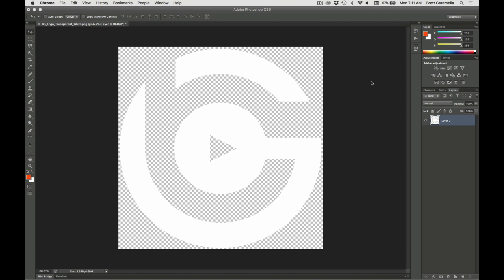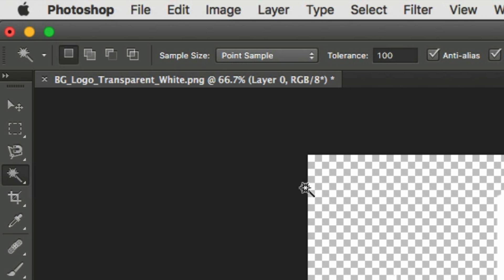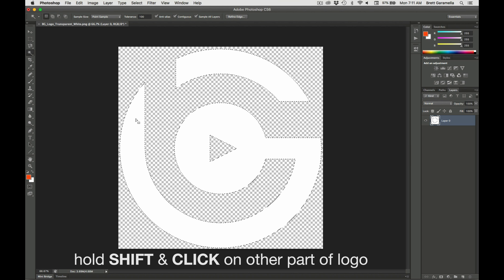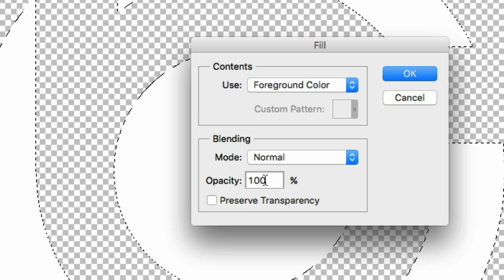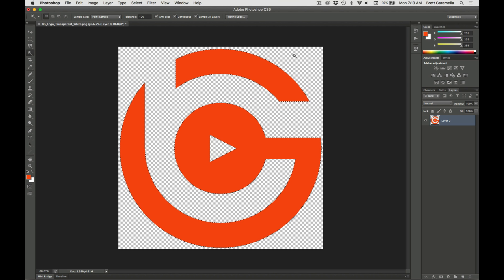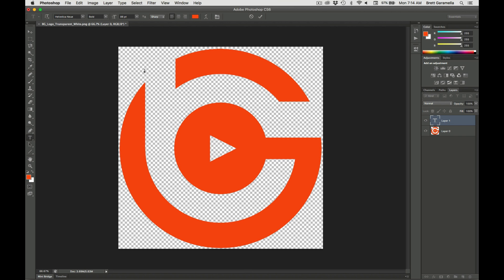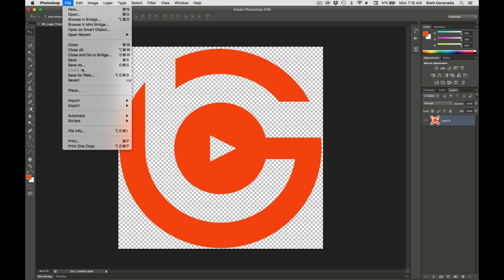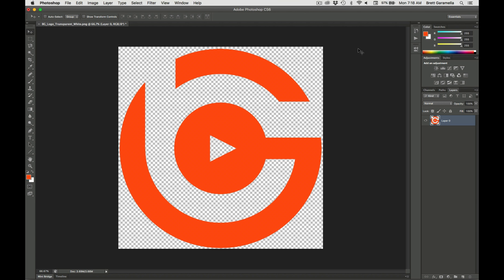How To Change The Color Of A Logo In Photoshop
Learn how to change the color of a logo in Photoshop.